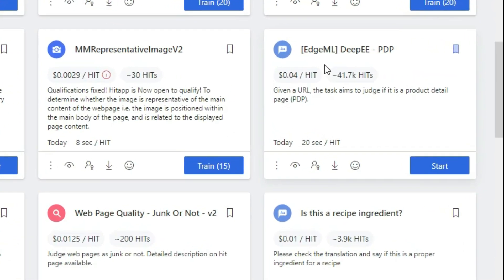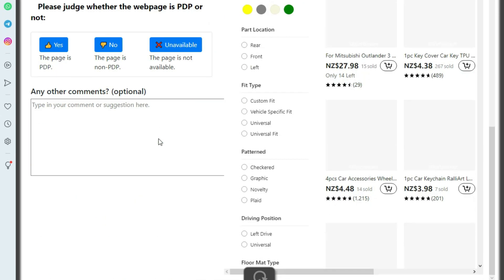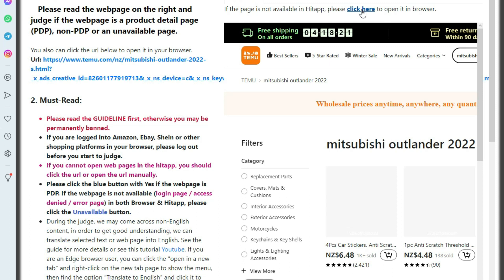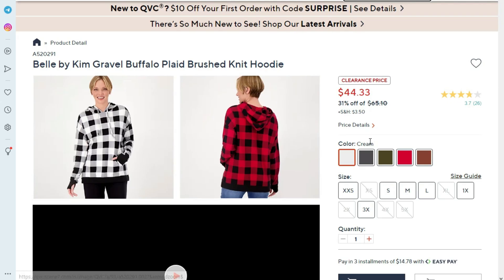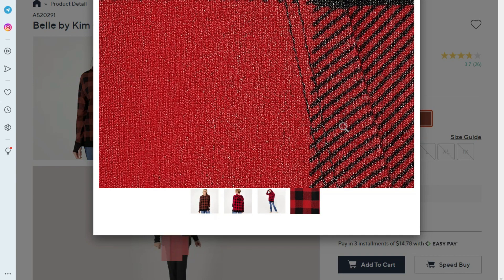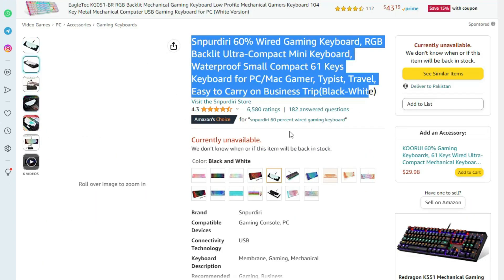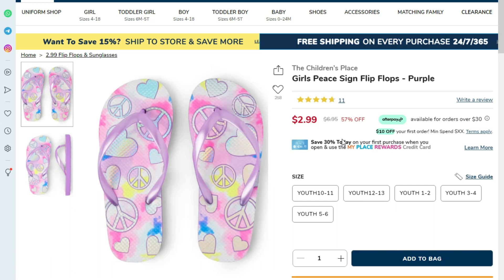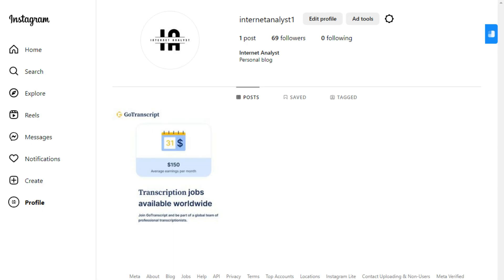EdgeML [EdgeML] DeepEE - PDP - Qualification | UHRS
Given a URL, the task aims to judge if it is a product detail page (PDP).